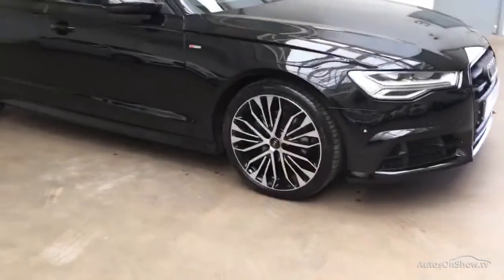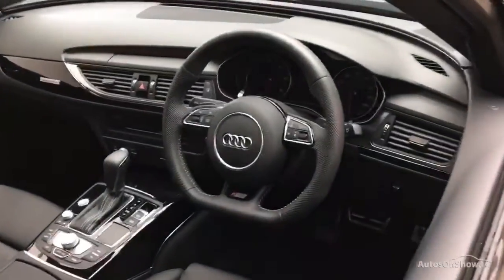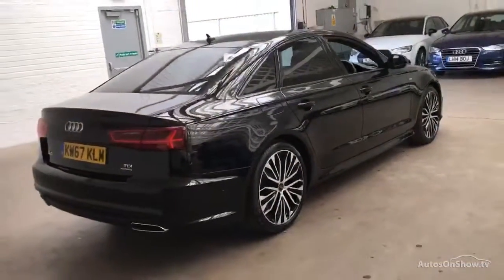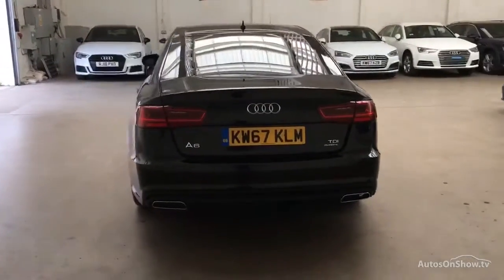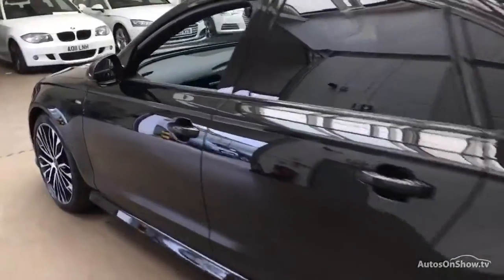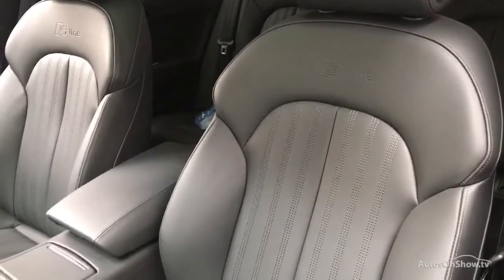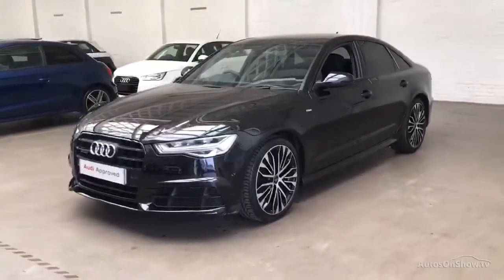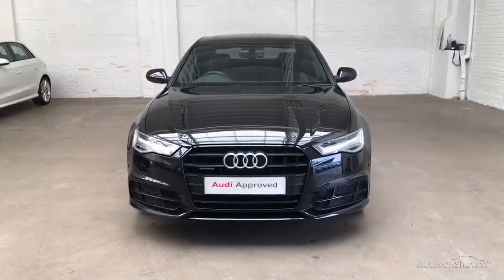KW67KLM AUDI A6 TDI QUATTRO S LINE BLACK EDITION BLACK 2018, Slough Audi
2018 AUDI A6 TDI QUATTRO S LINE BLACK EDITION SALOON DIESEL, in BLACK